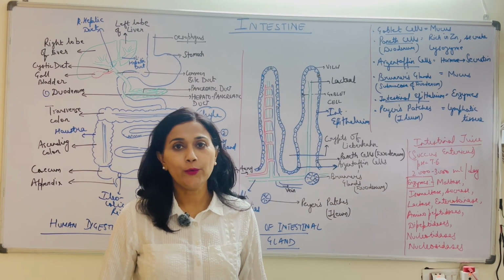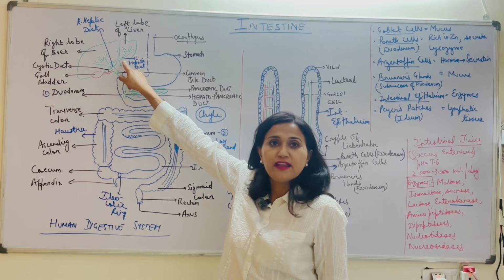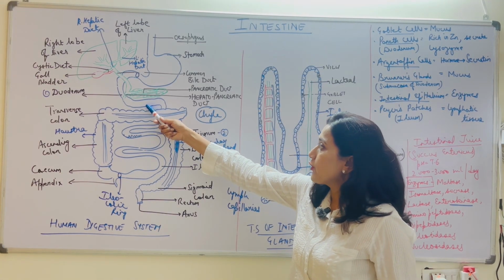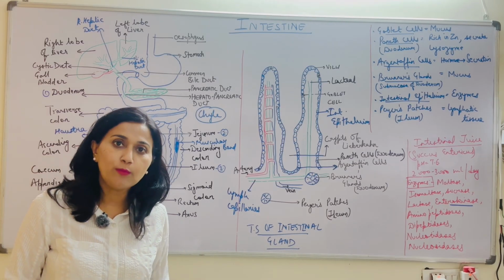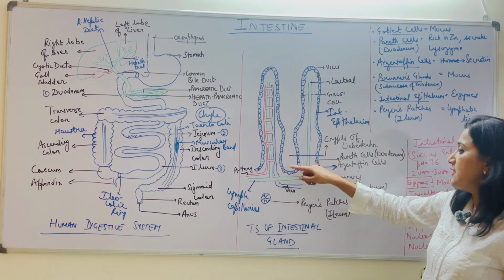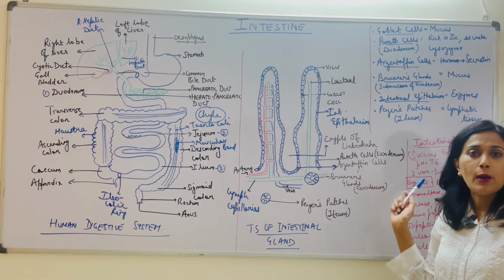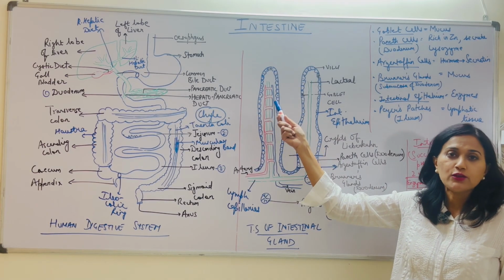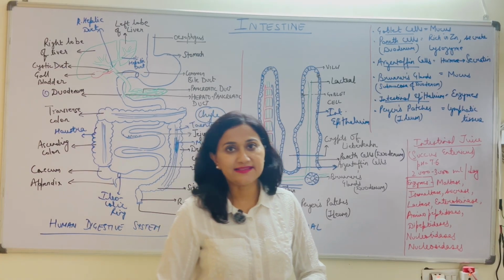Histology of Intestine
Learn the microscopic structure and organization of the intestinal wall in a simple, exam-oriented manner. This lecture covers villi, simple columnar epithelium, lamina propria, crypts of Lieberkühn, muscularis mucosae, submucosa, muscularis externa, and serosa.

📚 Useful for NEET, M.Sc Entrance, B.Sc Nursing, B.Pharmacy and other competitive examinations.